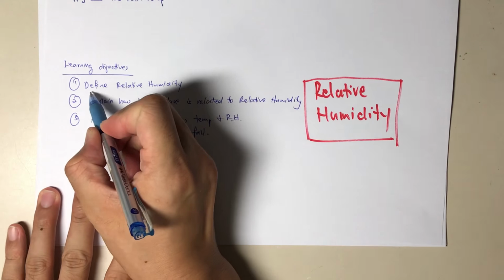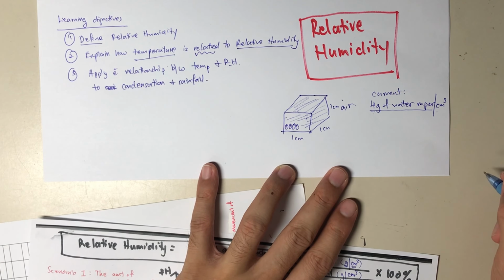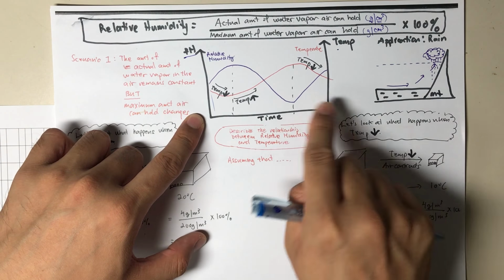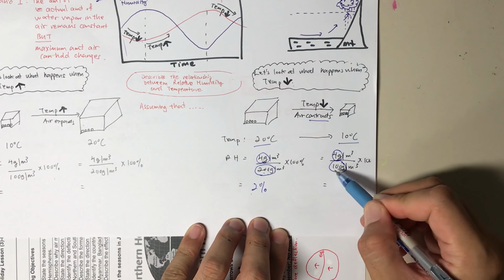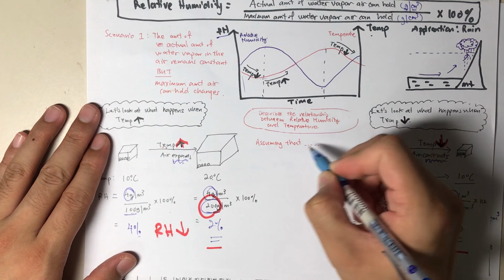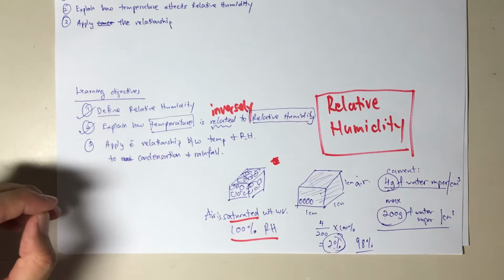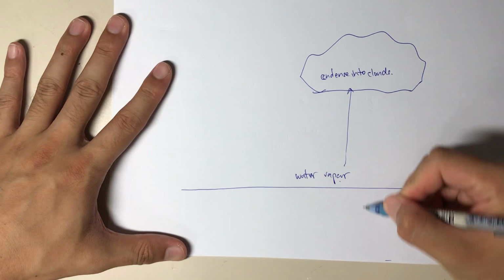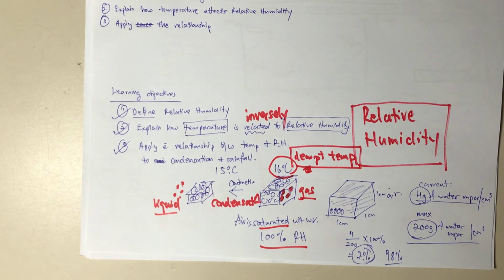Relative Humidity Lesson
1) Define Relative humidity
2) Explain how temperature is related to Relative Humidity
3) Apply the relationship between temperature and RH to condensation of clouds in rain formation